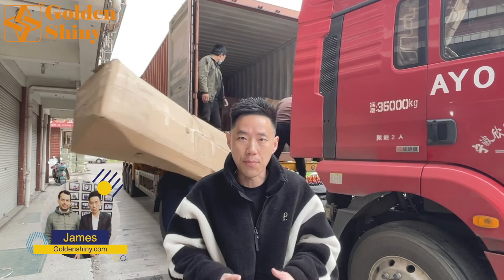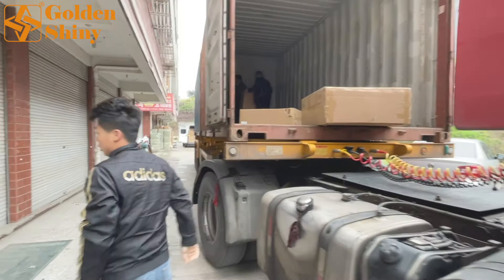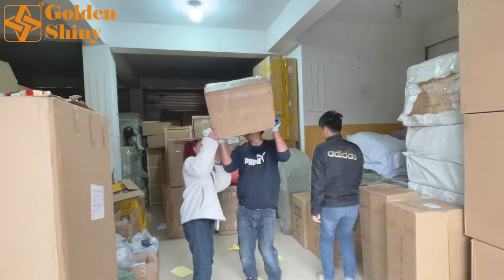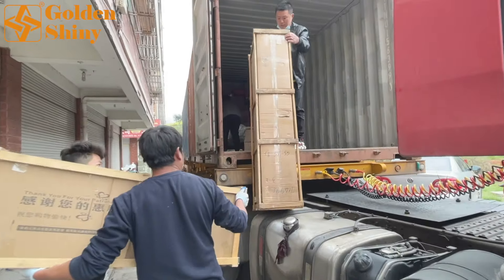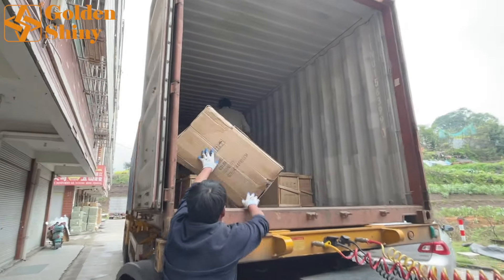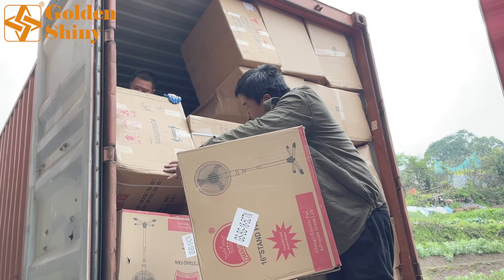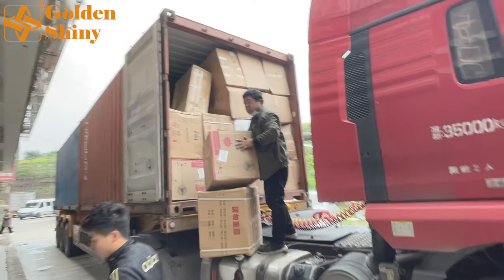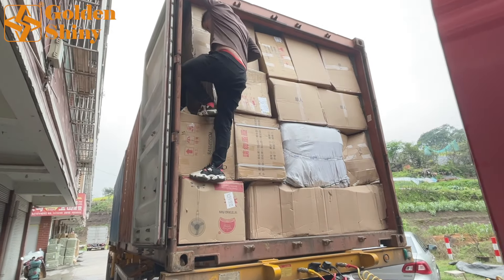China Yiwu Agent Loads & Ships 20GP Container From Yiwu To Singapore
▶ China Yiwu Agent | Container | Yiwu To Singapore
▶ This video show you How China Yiwu Agent Loads and Ships A 20GP Container From Yiwu To Singapore. Presented by Goldenshiny Trading, As a professional sourcing Agent in Yiwu, China. Our one-stop service greatly makes sourcing and importing from the Yiwu market easier and simpler.
▶ Our One-Stop Sourcing Service:
✅ 𝐀𝐢𝐫𝐩𝐨𝐫𝐭 𝐏𝐢𝐜𝐤𝐮𝐩
✅ 𝐌𝐚𝐫𝐤𝐞𝐭 𝐆𝐮𝐢𝐝𝐞
✅ 𝐎𝐫𝐝𝐞𝐫 𝐓𝐫𝐚𝐜𝐤𝐢𝐧𝐠
✅ 𝐐𝐮𝐚𝐥𝐢𝐭𝐲 𝐂𝐨𝐧𝐭𝐫𝐨𝐥
✅ 𝐖𝐚𝐫𝐞𝐡𝐨𝐮𝐬𝐞 𝐅𝐚𝐜𝐢𝐥𝐢𝐭𝐲
✅ 𝐂𝐨𝐧𝐭𝐚𝐢𝐧𝐞𝐫 𝐋𝐨𝐚𝐝𝐢𝐧𝐠
✅ 𝐂𝐮𝐬𝐭𝐨𝐦𝐬 𝐃𝐞𝐜𝐥𝐚𝐫𝐚𝐭𝐢𝐨𝐧
✅ 𝐒𝐡𝐢𝐩𝐩𝐢𝐧𝐠

𝗧𝗶𝗺𝗲 𝗦𝘁𝗮𝗺𝗽
00:00 - Intro
00:52 - Start Loading 20GP Container
04:41 - Outro
05:21 - End Screen